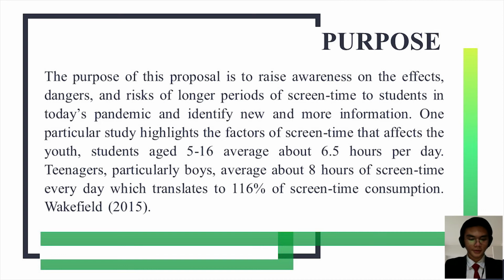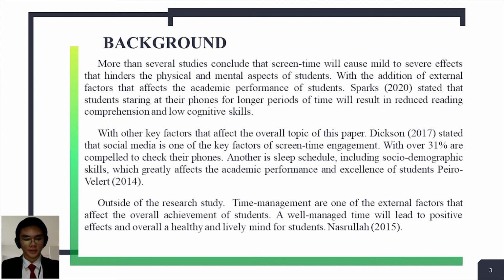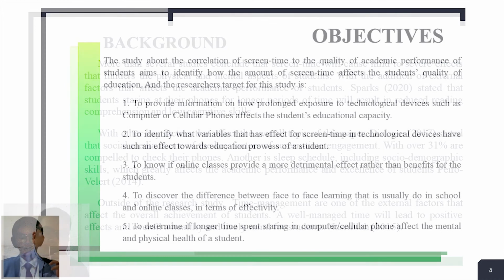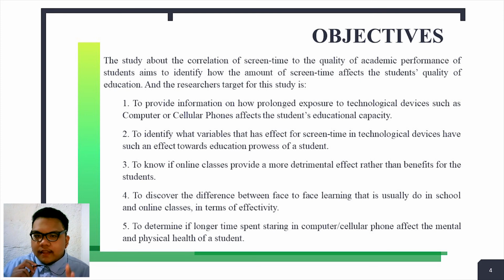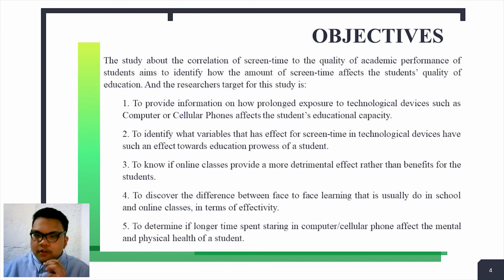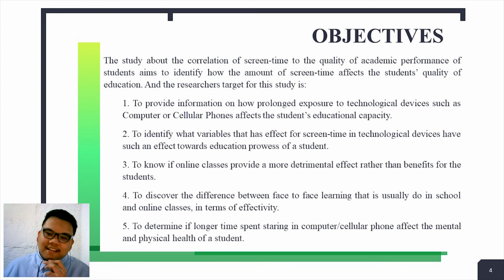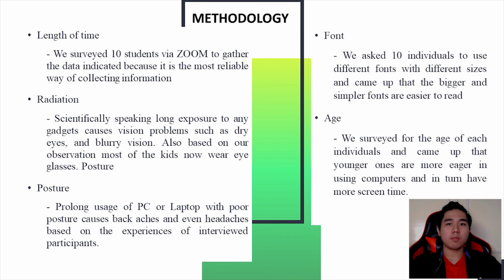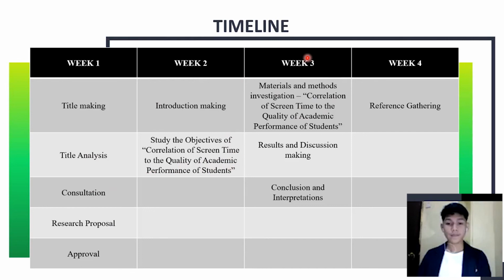Avin Robles [GROUP 1] | STEM 126 ENGS04G [PRA RESEARCH # PT3]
Asynchronous Video Presentation